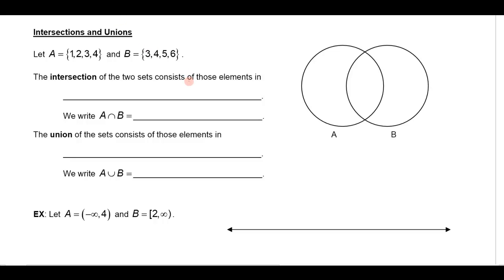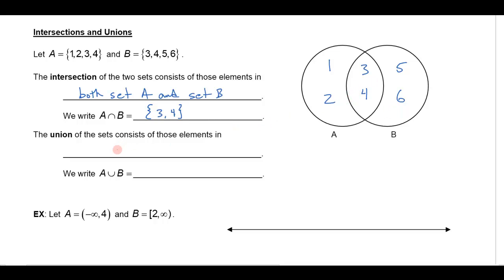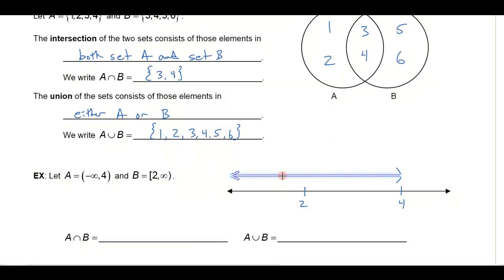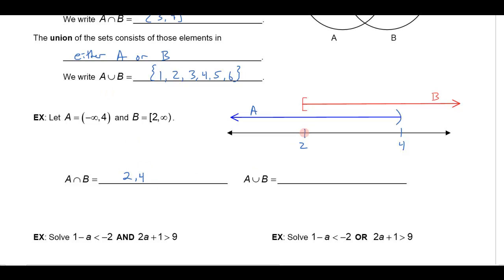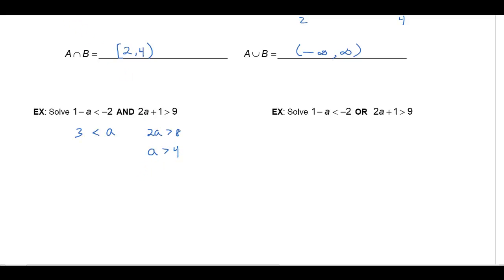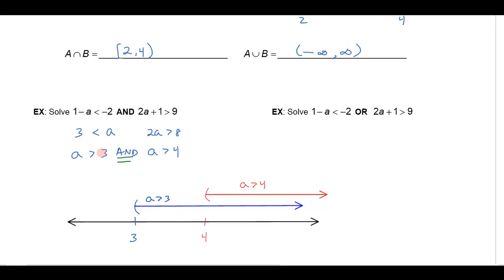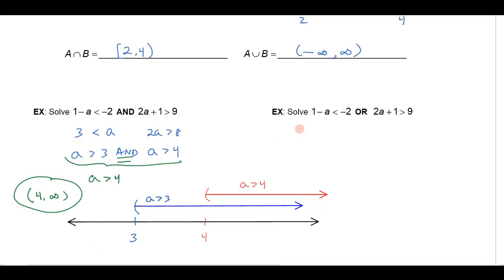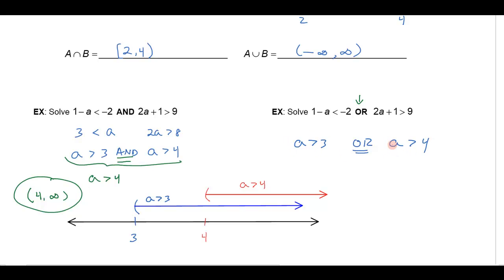Intersections and Unions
A basic introduction to sets education explaining the difference between intersections and unions, the mathematical and plain language used to describe them, and how to apply that to infinte sets of values in two intervals.  for a complete math course!